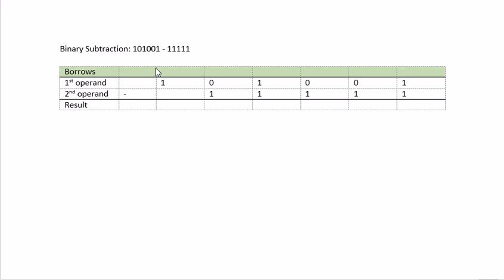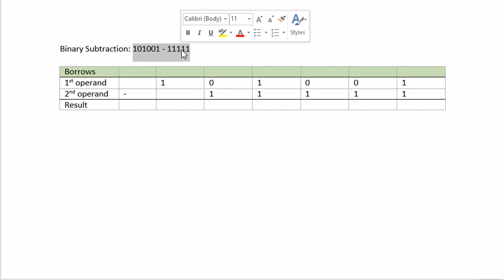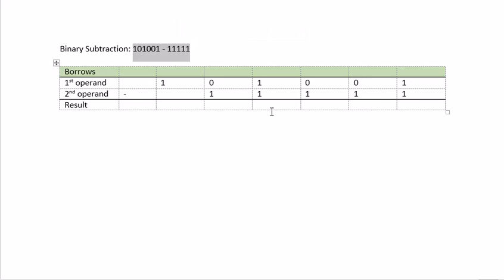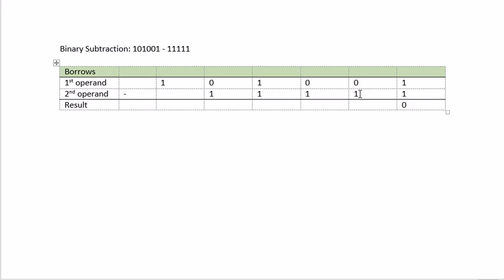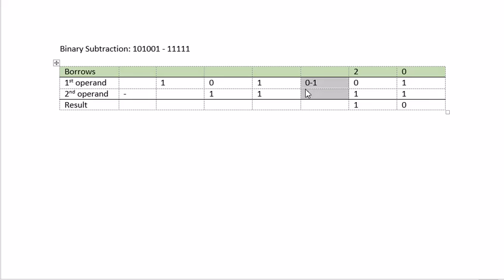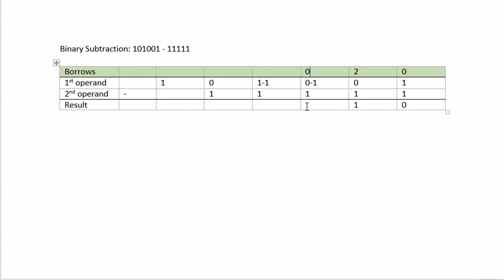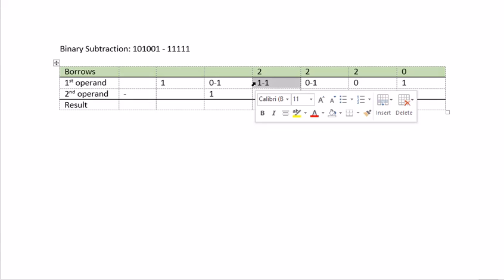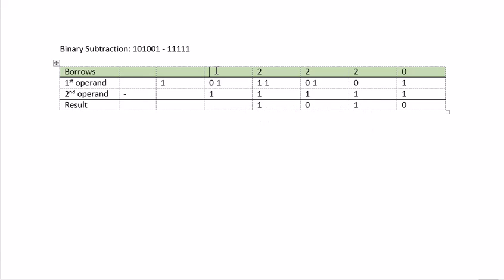Binary Subtraction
Demonstrate how to perform binary subtraction